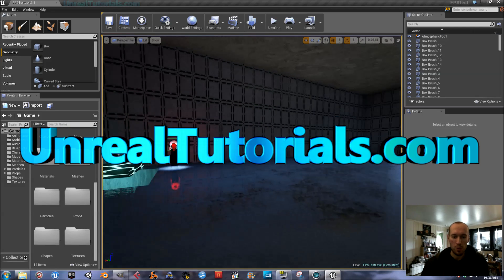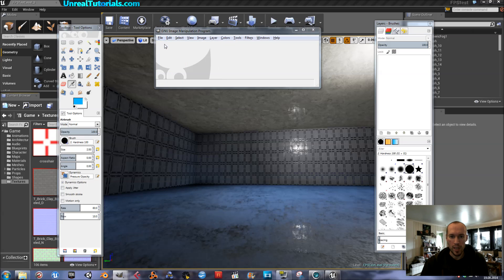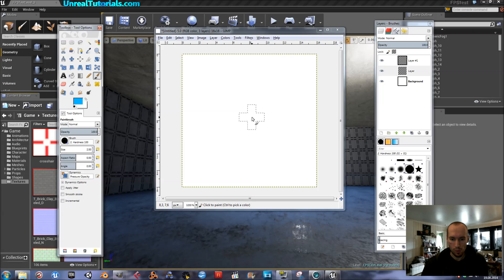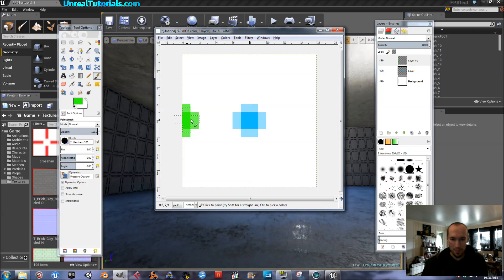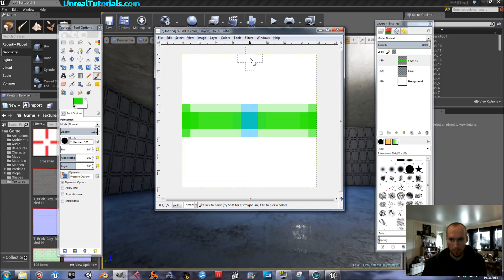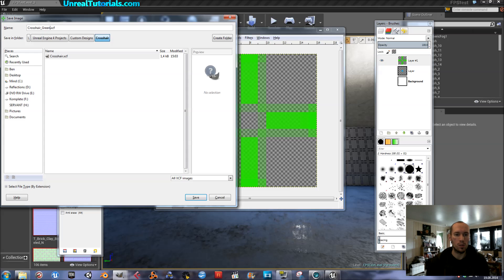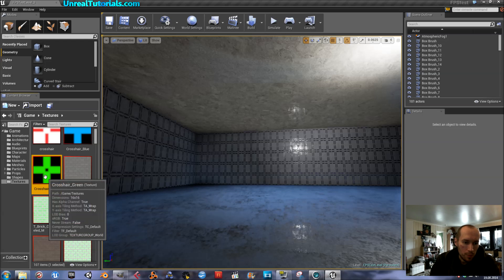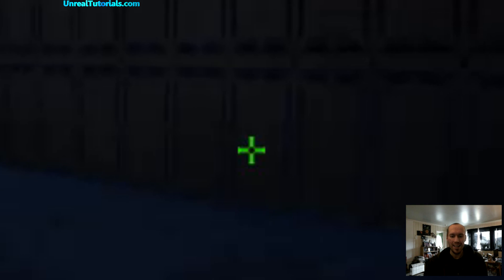Unreal Engine 4 Tutorial - Create a Custom FPS Crosshair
In this tutorial you'll learn how to create a quick custom made crosshair for your first person shooter game in Unreal Engine 4.